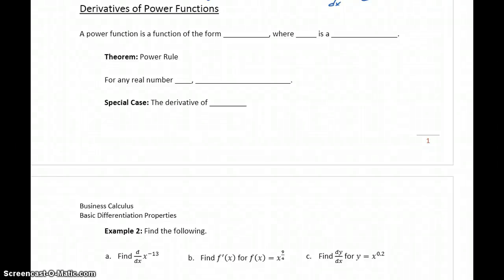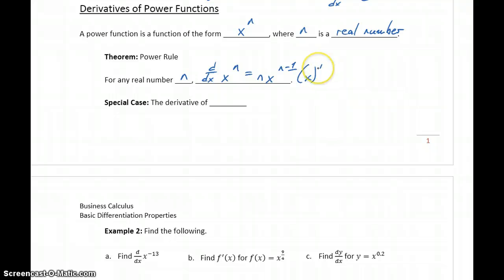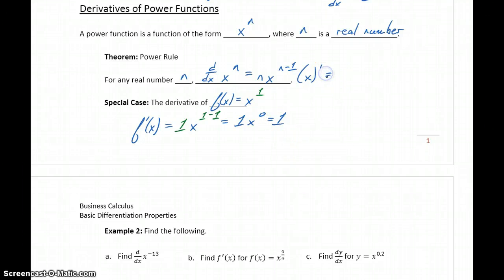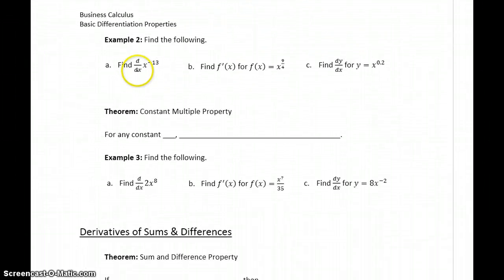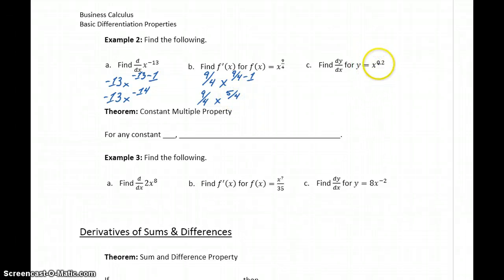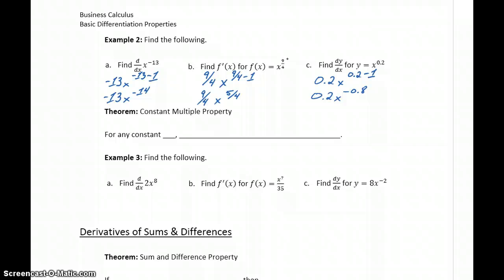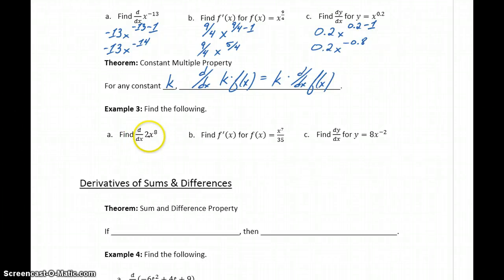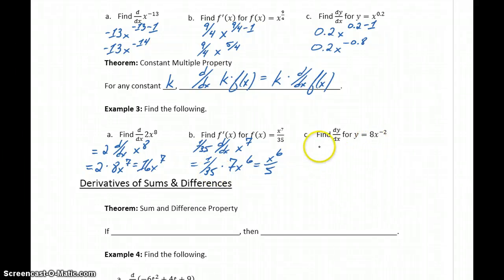Busi Calc Basic Differentiation Properties - Derivatives of Power Functions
Busi Calc Basic Diff Prop - Power Functions